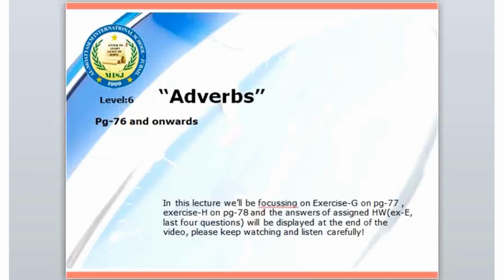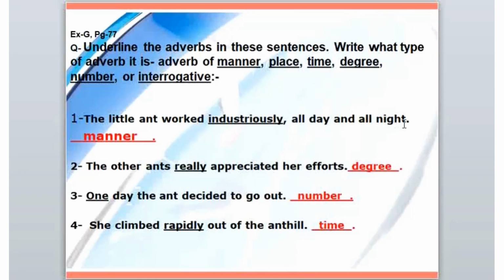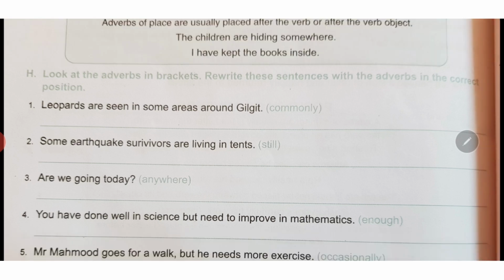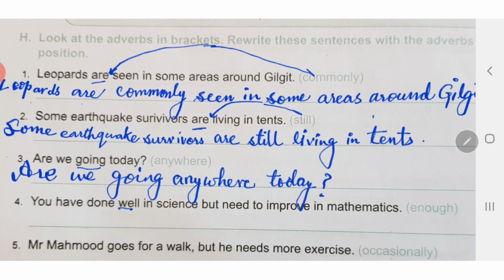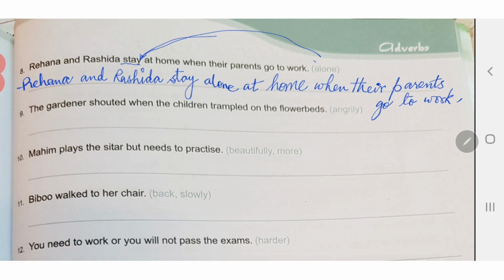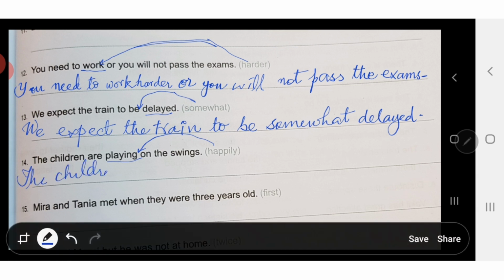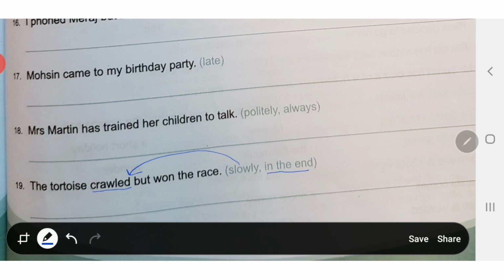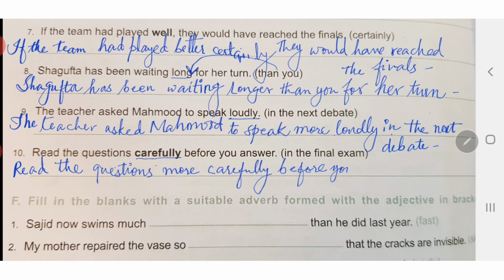Eng,Level 6,adverbs,Lecture 2